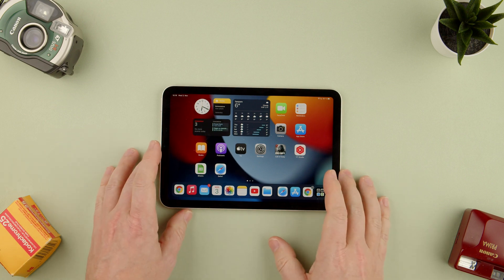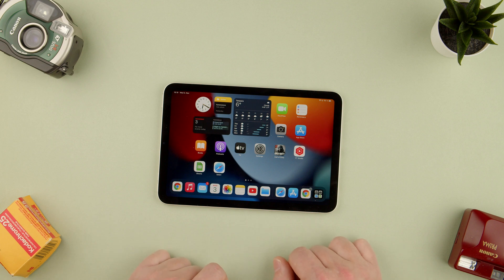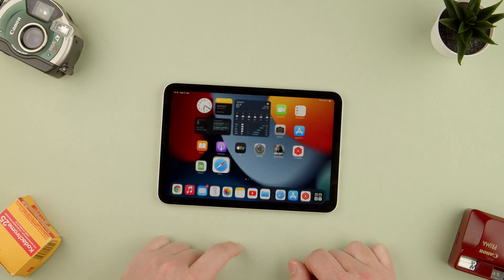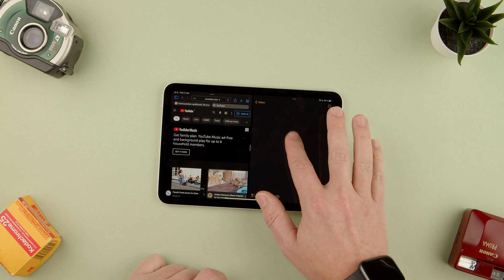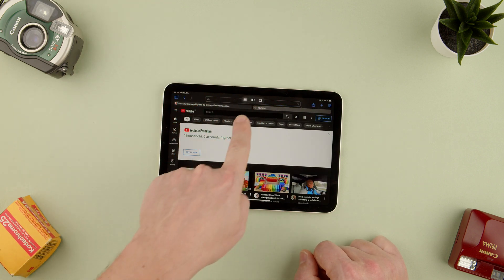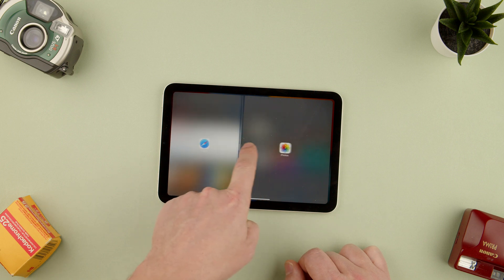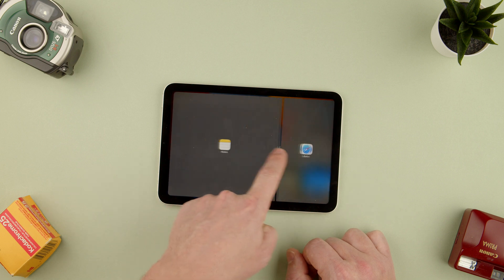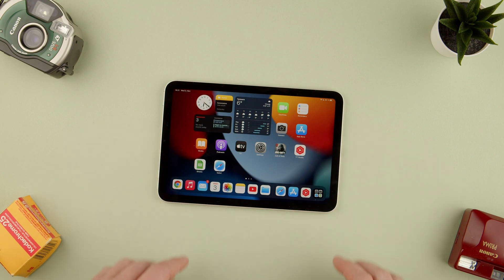How to Split Screen/Multitask on Apple iPad Mini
Quick video on how to use split screen on the Apple iPad Mini.